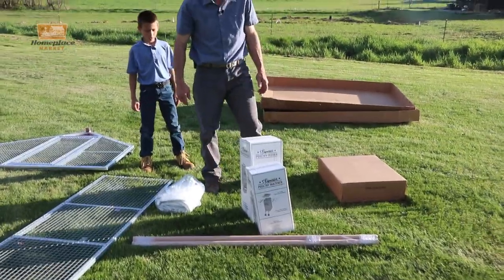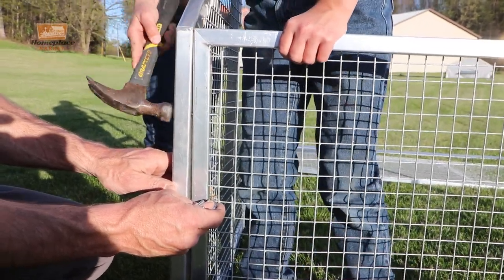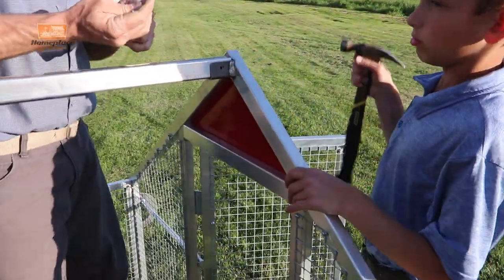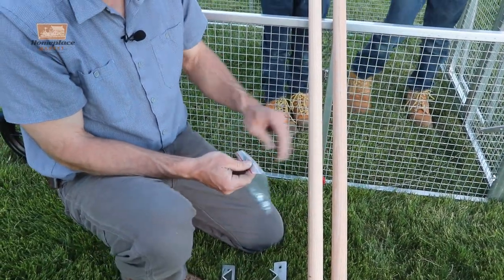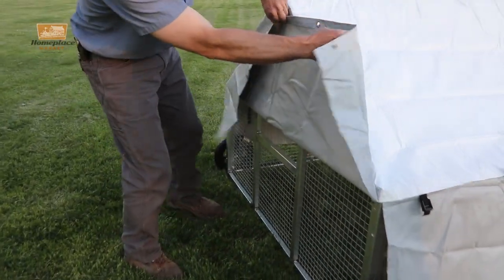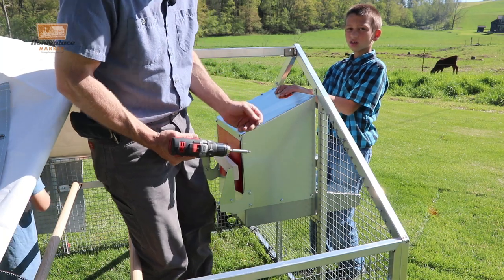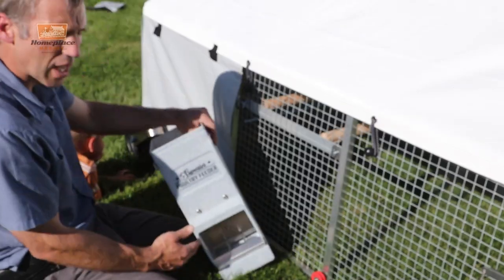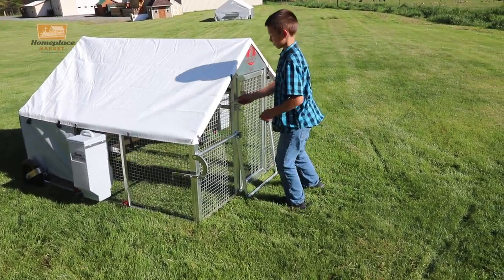Setting up an Alumi-coop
Are you looking for a chicken tractor that keeps you hens safe from predators? Aluma-coop offers a solution for your pasture raised poultry. We will show you how to set up your new coop.